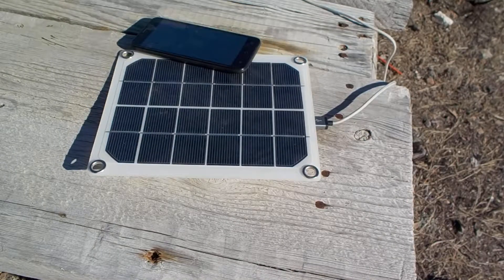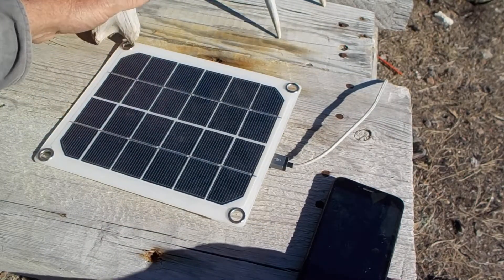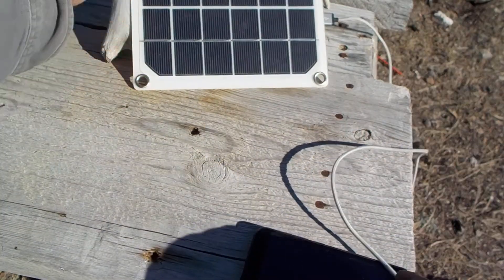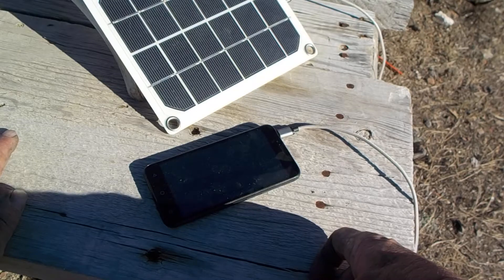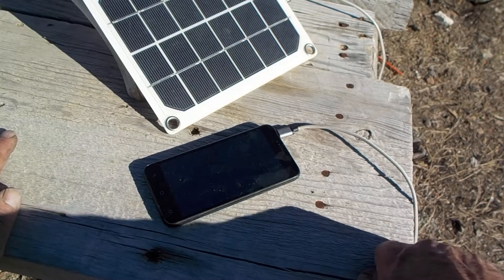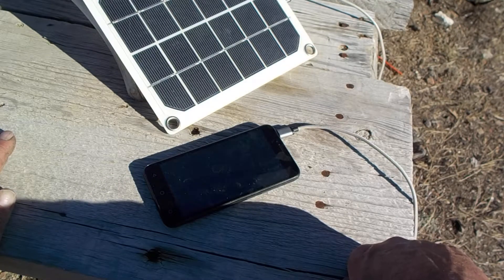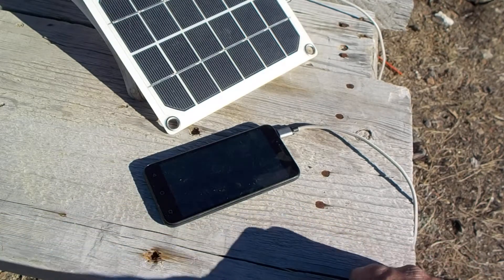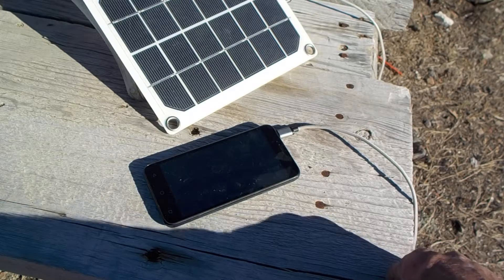Solar smart phone charger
I purchased this panel by accident but it has turned out to be very handy. Whether for camping or emergency preparedness a small solar panel that can charge small electronics will maybe be worth its weight in gold.